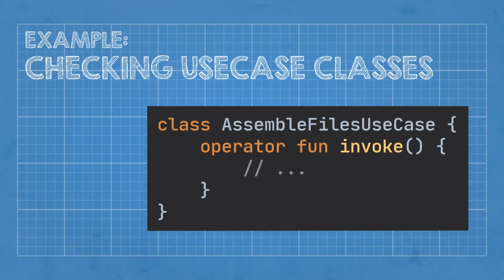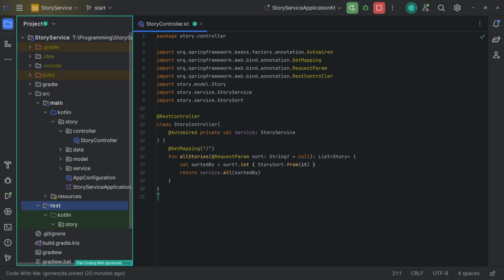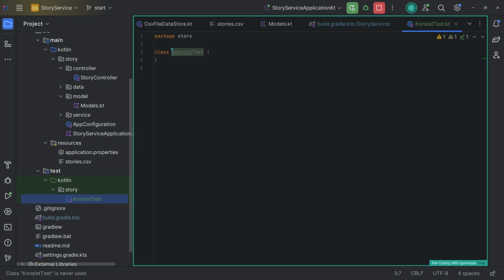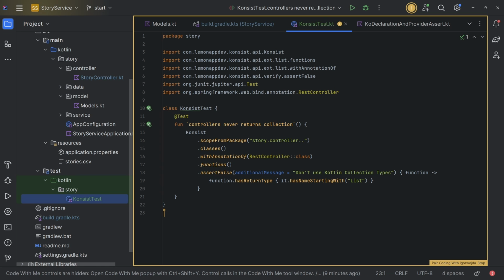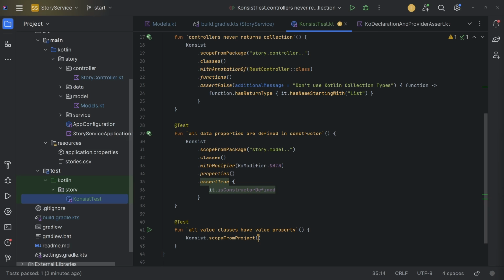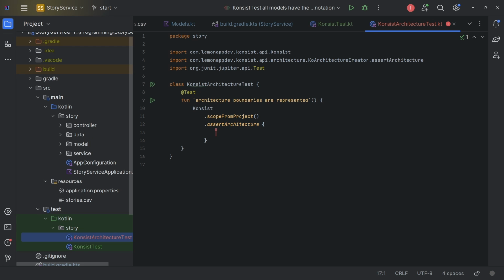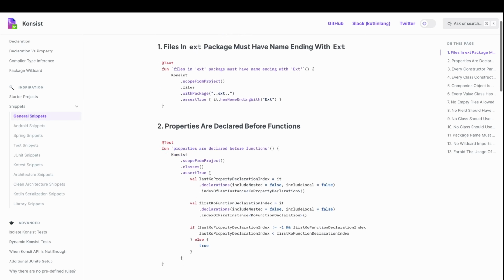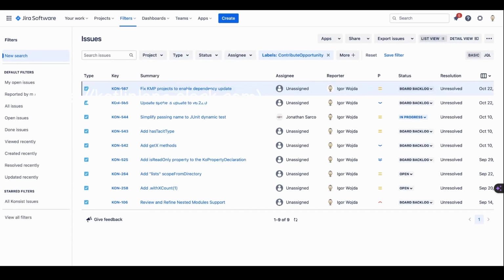A Tour Through Konsist with Igor Wojda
Dave Leeds teams up with special guest Igor Wojda to demonstrate how the Konsist static code analysis tool can be used to ensure consistency in a codebase, as they write assertions for a simple REST service. See why Konsist is a vital tool for any Kotlin project!

00:00 Introduction
01:06 Motivation for Konsist
04:17 Code Quality in Konsist
07:23 Adoption of Konsist
08:19 Overview of Example Project
09:32 Adding the Konsist Dependency
12:00 Use Case - Preventing Controllers from Returning an Array
19:35 Use Case - Preventing Data Class Body Properties
23:23 Use Case - Consistent Property Names for Value Classes
25:58 Use Case - Ensuring Serializable Annotation on Models
27:50 Use Case - Asserting Application Architecture Boundaries
35:01 Other Use Cases for Konsist
39:00 How the Kotlin Community Can Support Konsist
41:37 Final Thoughts